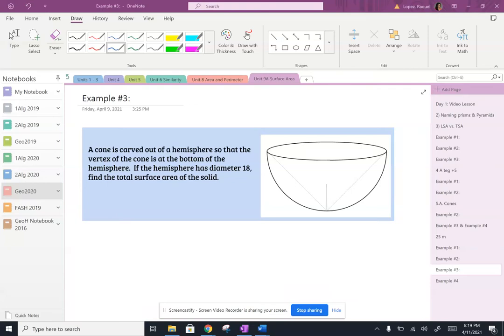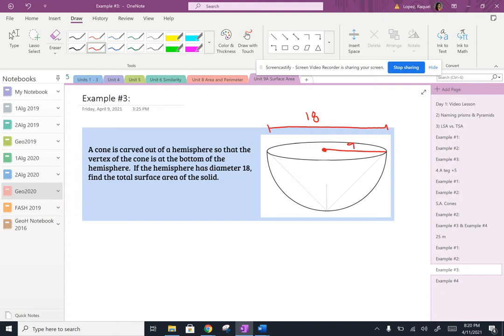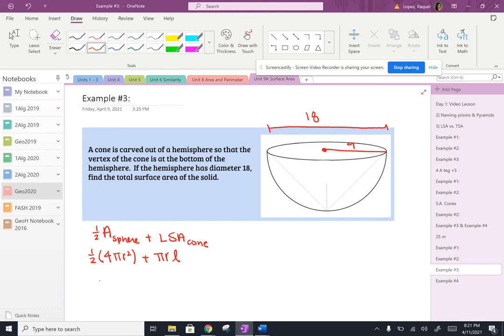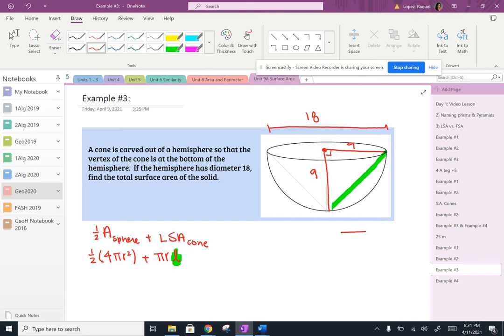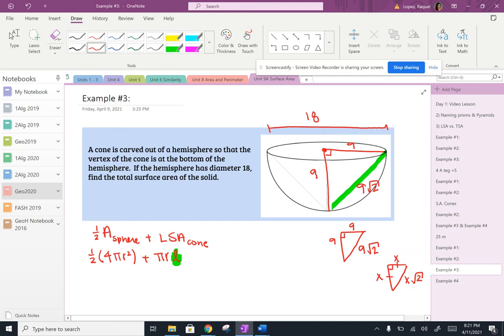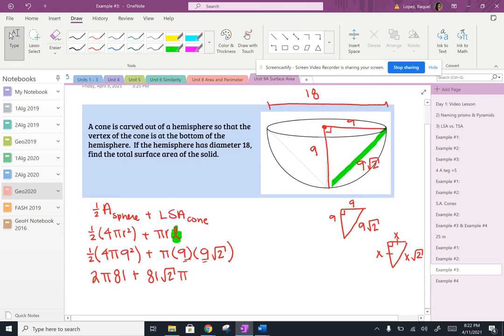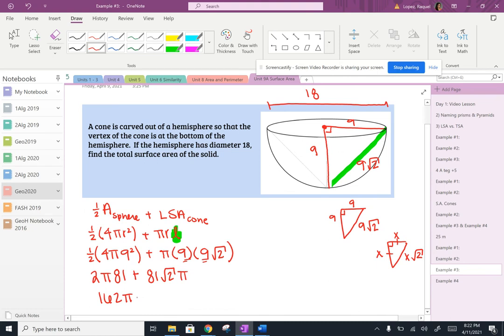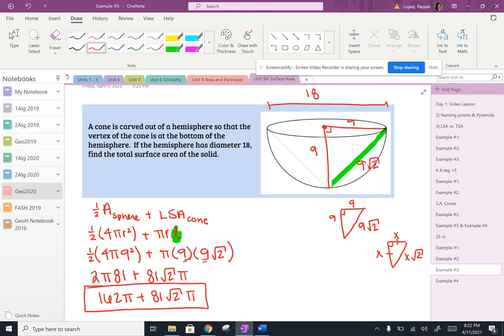TSA of Composite Solids #2